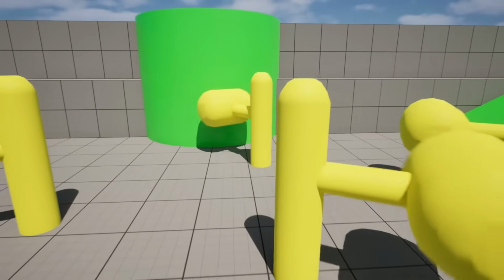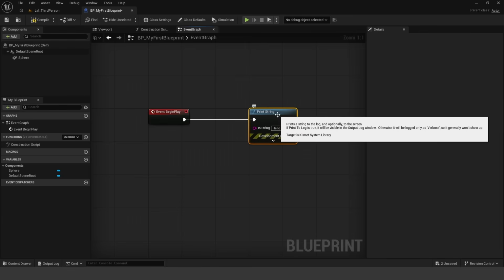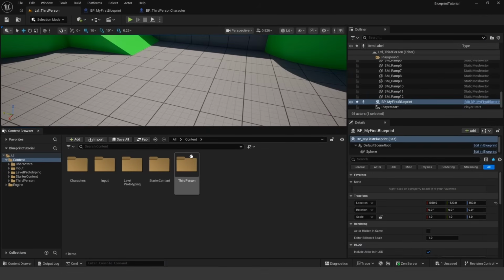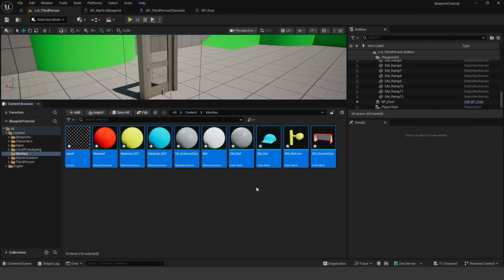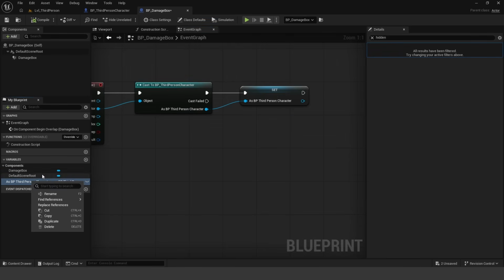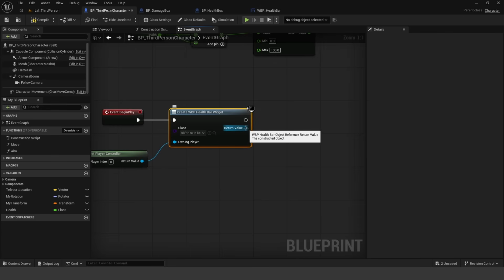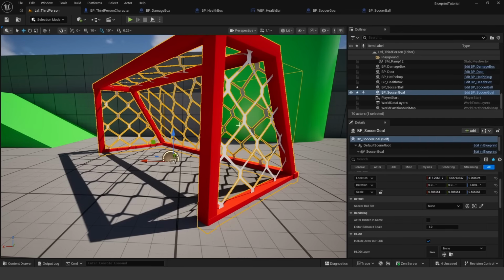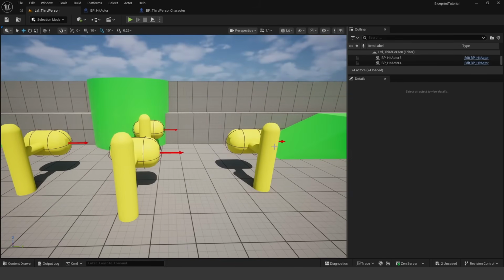Unreal Engine 5 | Blueprint For Beginners (2026)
Hello guys and welcome to my Unreal Engine 5, Blueprint For Beginners Course. In this video I will explain what are blueprints, why you should learn blueprints, and how to use blueprints inside of Unreal Engine 5. Blueprints are the visual scripting system of Unreal Engine 5, and you can use Blueprints to create complete games, or different tools to help speed up your workflow. This is the first video in my Blueprint Video Series. There will a Blueprint For Intermediate Users, and also a Blueprint For Advanced Users.

TIMESTAMPS:
00:00 - Introduction
3:23 - Create The Project
4:24 - What Are Blueprints?
4:50 - Blueprint User Interface
15:00 - Create Our First Blueprint
25:20 - Boolean Variable
30:36 - Integer Variable
33:08 - Float Variable
34:38 - String Variable
35:40 - Vector Variable
40:00 - Rotator Variable
40:58 - Transform Variable
41:50 - Getting and Setting Variables
44:00 - Downloading Starter Content
46:00 - Creating A Door Blueprint
1:08:37 - Hat Pickup Blueprint
1:24:32 - Health and Damage Box Blueprint
1:58:38 - Soccer Goal and Ball Blueprint
2:19:00 - Creating A Hit Actor Blueprint
2:38:30 - Summary And Outro